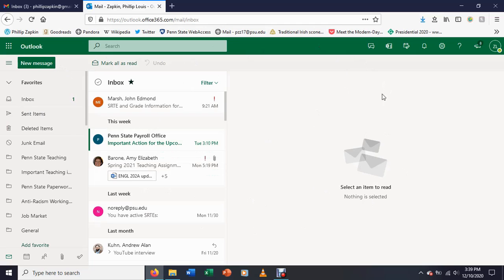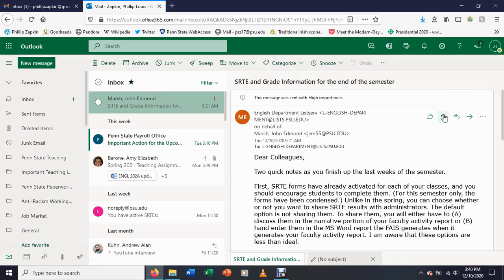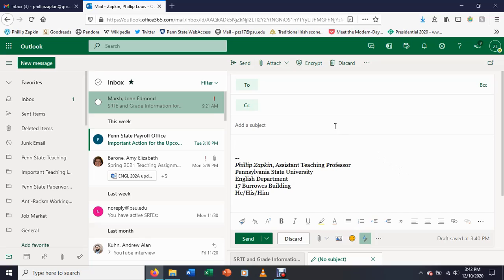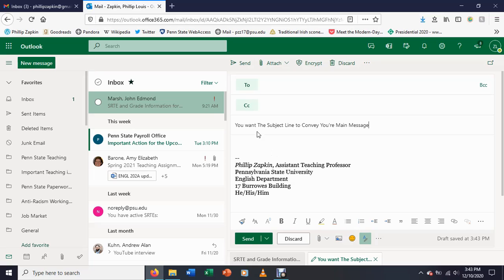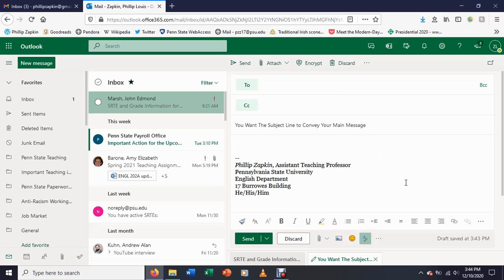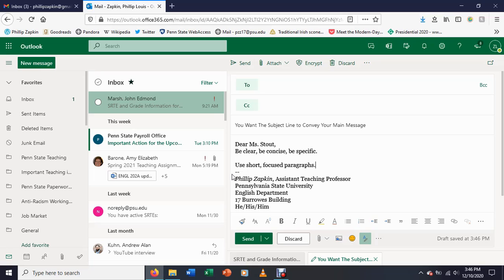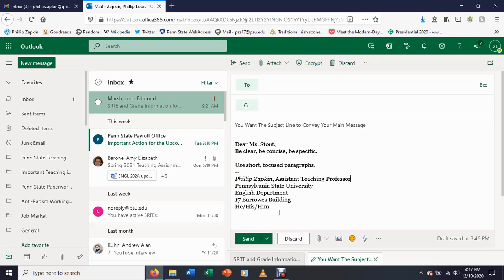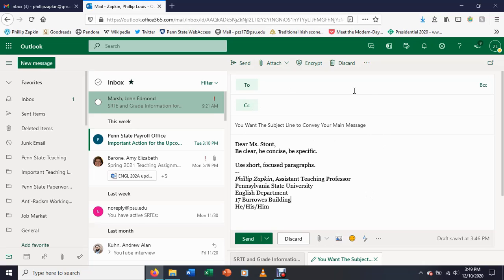Writing a Professional Email--Writing Notes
In this Writing Notes video I go over the elements of professional email communication, including some of the most important parts of an email to pay attention to and some of the key guiding principles for composing effective, reader-friendly messages.